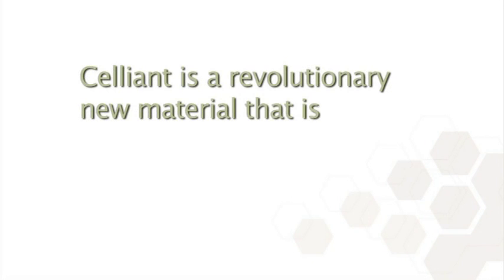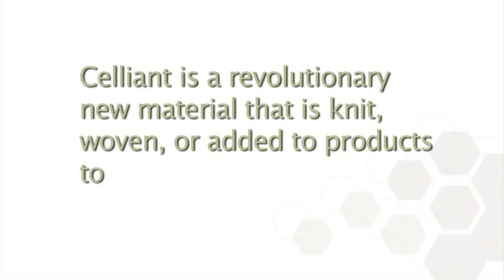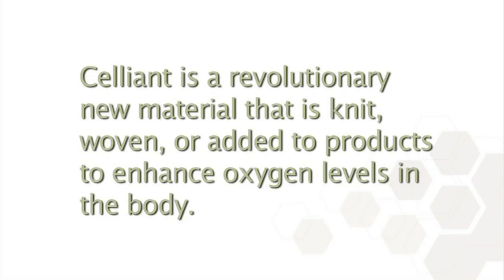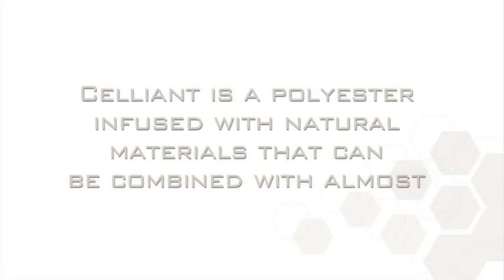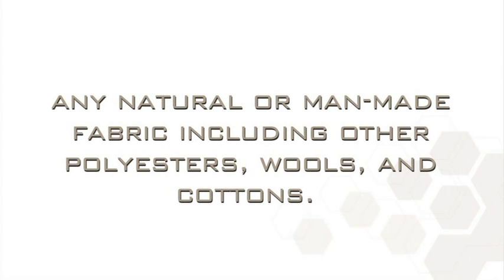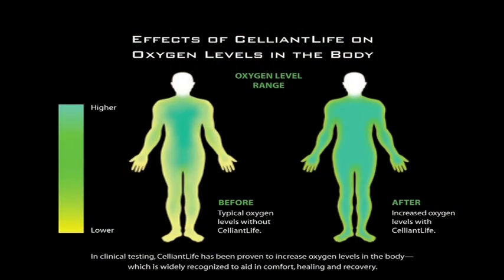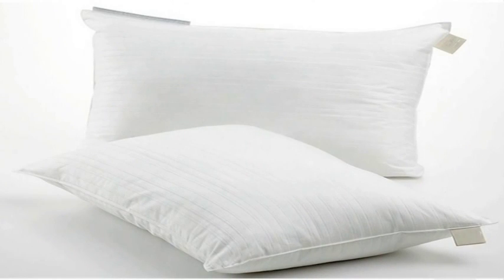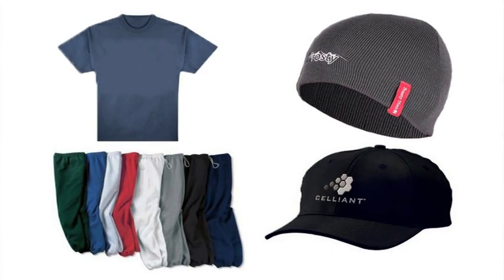What is Celliant?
Celliant is a specially formulated material that is knit, woven or added to fabrics to enhance oxygen levels in the body.  By increasing oxygen levels in the body, Celliant has been clinically proven to relieve pain, promote quicker healing, improve sleep quality, heighten athletic performance and help to regulate body temperature.